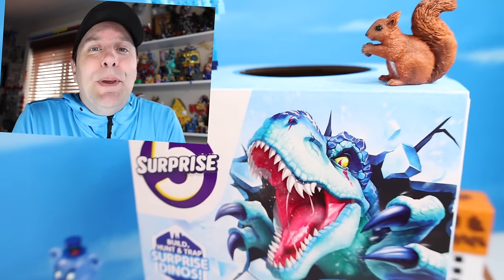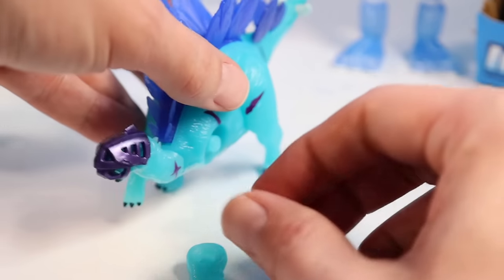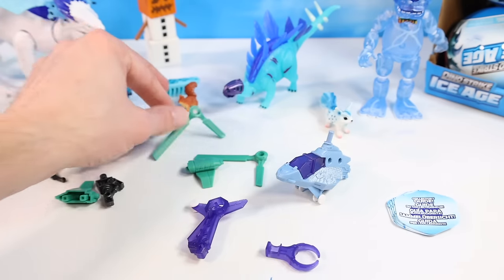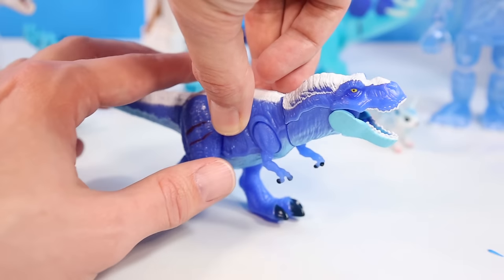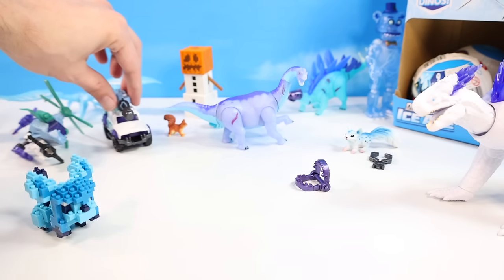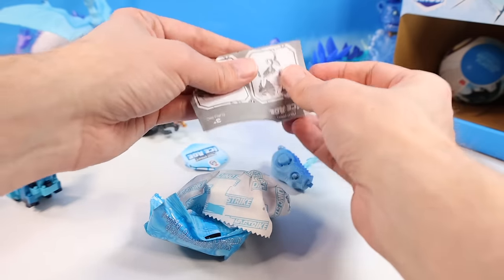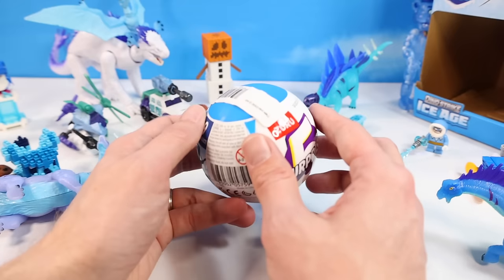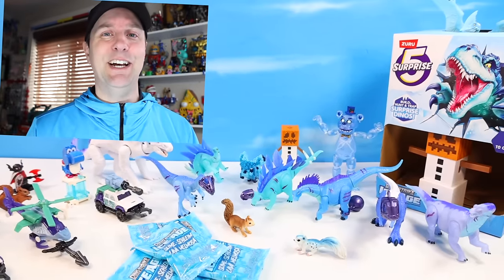Dino Strike ICE AGE 5Surprise Frozen Tyrannosaurus Rex Collection Review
Dino Strike ICE AGE 5Surprise Frozen Tyrannosaurus Rex Collection Review! Dan at Squirrel Stampede goes to cold with ICE AGE Dino Strike! 7 Dinosaur species to collect including Iced Tyrannosaurus rex, Stegosaurus, Armagasosaurus, Brachiosaurus, Dilophosaurus, and more! Look for a Dino Tracker Truck and Helicopter model to build too. Each Dino Strike ICE AGE ball comes with buildable Dinosaur, Accessories, and collection guide. Needing to chill down your Dinosaurs to the ICE AGE, this collection will do it! Find around now and then 2024.